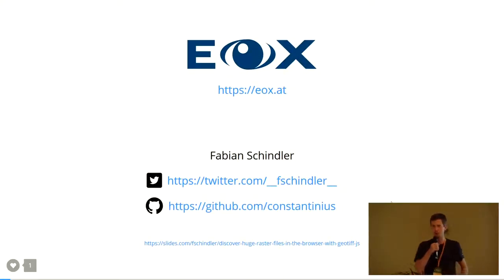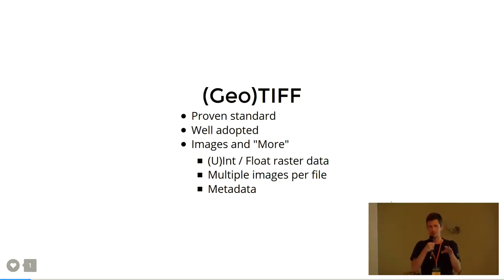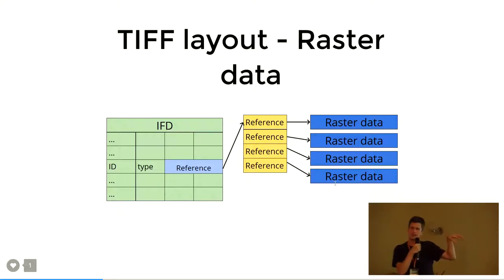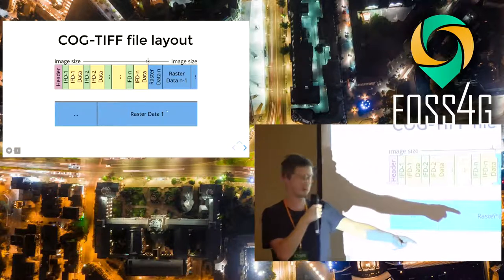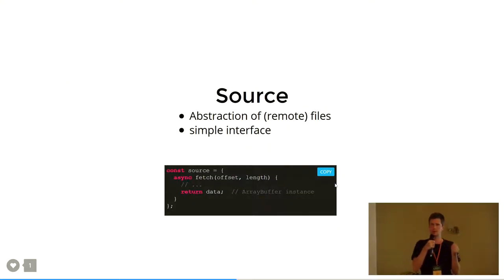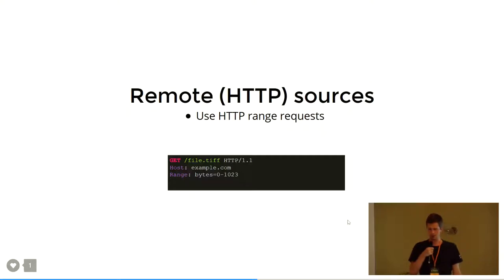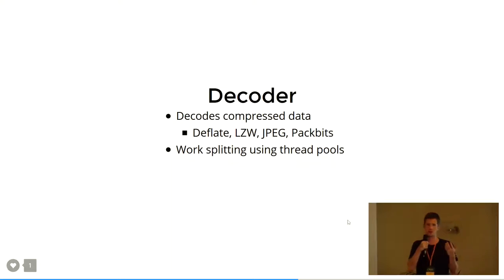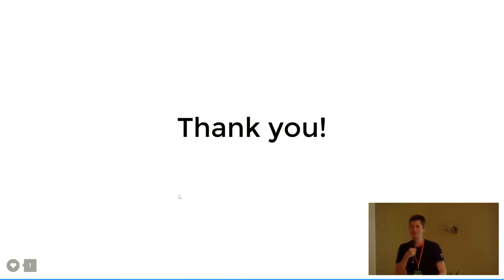2019 - Discover huge raster files in the Browser with geotiff.js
Although always a popular format, with the recent specification of Cloud Optimized GeoTIFFs, the TIFF format has had a renaissance as a cloud enabled storage format. Traditional processing software like GDAL took advantage of that, but is not available for browsers and had to rely on server-side processing instead.

The geotiff.js library provides a pure JavaScript implementation of the TIFF format and allows the efficient exploitation of large raster datasets with the full range of values and metadata.

In this talk, the architecture and techniques used that makes geotiff.js access so efficient will be explained. Additionally recent additional functionalities and developments by growing community will be highlighted.

The COG-explorer is a demo application to show the capabilities of geotiff.js by allowing to browse TIFF files on top of an OpenLayers map. It allows to access large TIFF files on remote sources and can combine multiple files and rendering mechanisms to generate visually impressive images. It provides advanced and efficient rendering techniques using WebGL and takes full advantage of the layout of cloud optimized GeoTIFFs and the capabilities of geotiff.js.

None

Fabian Schindler